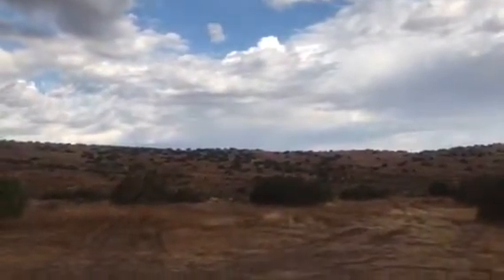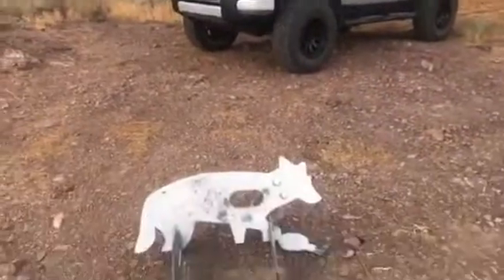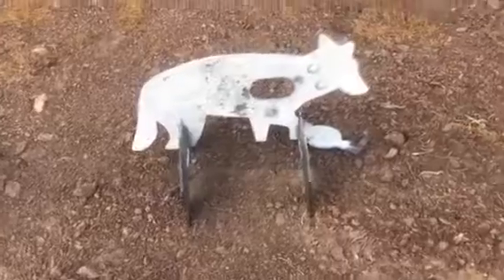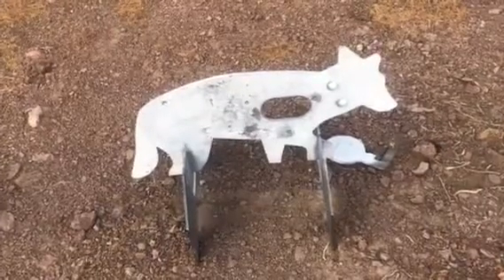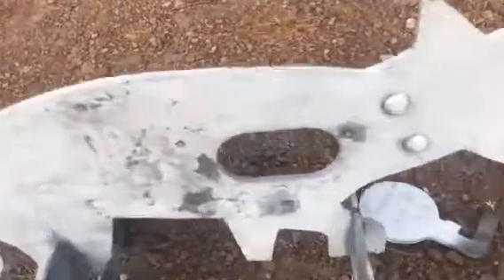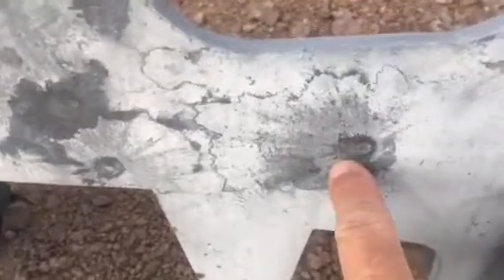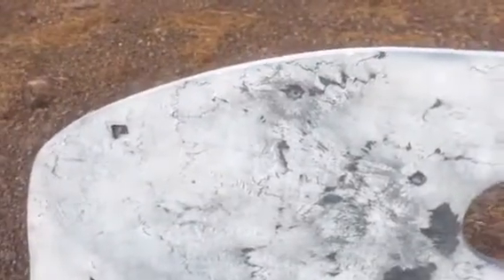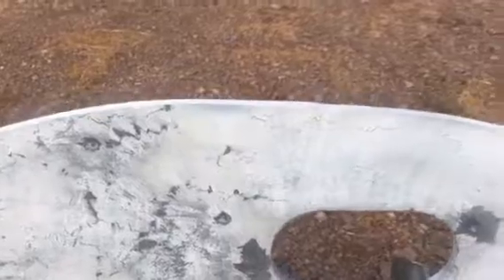Testing Geo Ballistics App and Weather Flow Meter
Tasty in the Geo Ballistics app and Weather flow meter call bore shot 600 yards